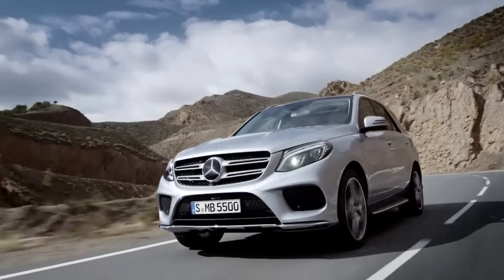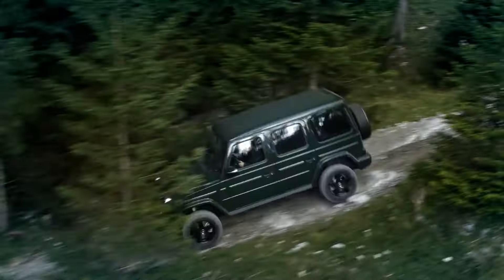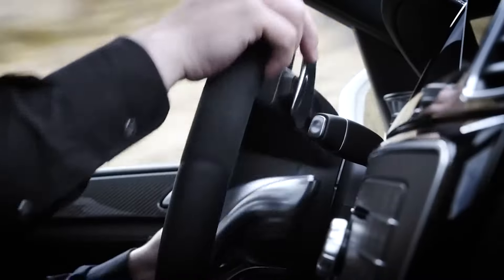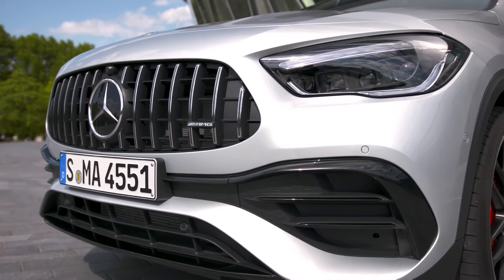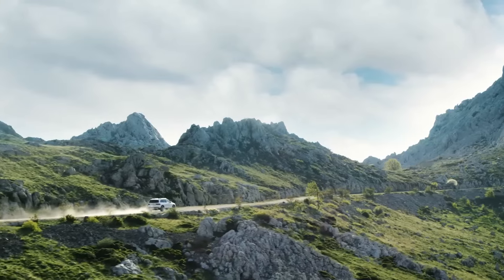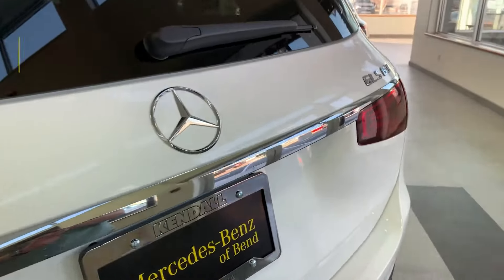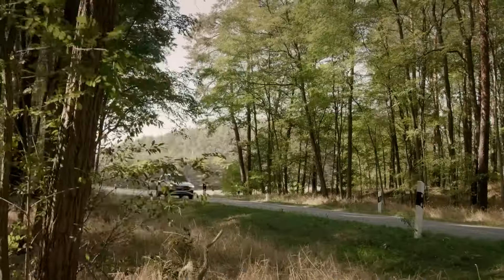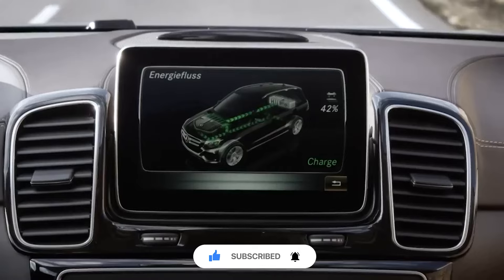Top Reliable Mercedes SUVs on the Used Market!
Looking for a reliable Mercedes SUV on the used market? In this video, we highlight the top Mercedes-Benz SUVs known for their dependability, performance, and luxury features. Whether you're interested in the compact GLC, the midsize GLE, or the robust G-Class, these models offer a great blend of style and substance, making them excellent choices for your next used vehicle. We’ll explore their key features, reliability ratings, and why they stand out as smart investments in the used car market.